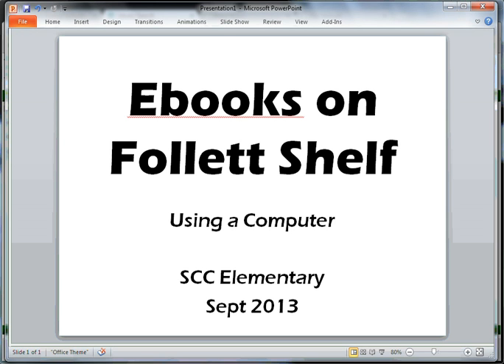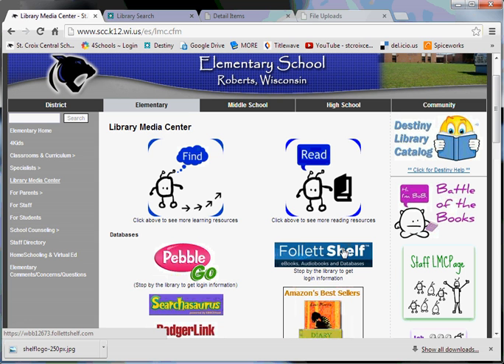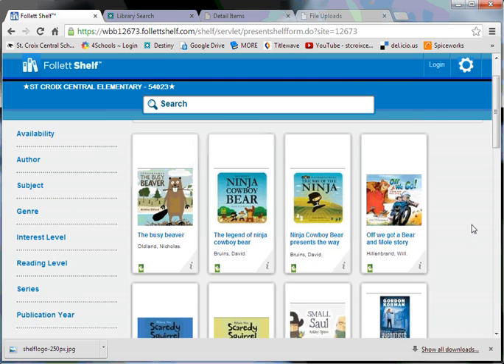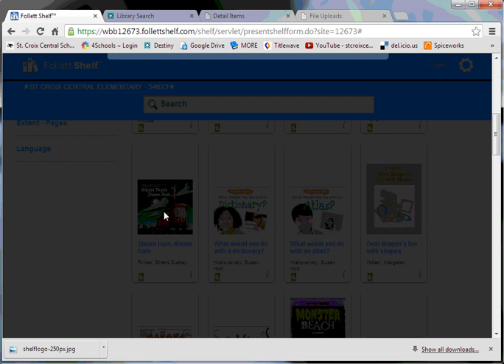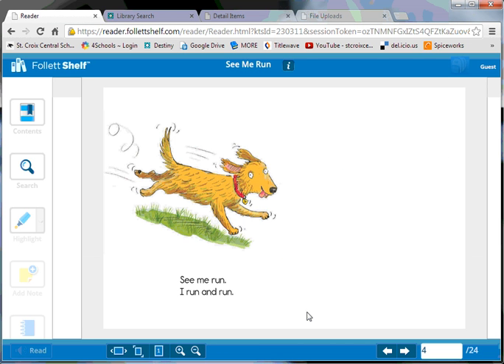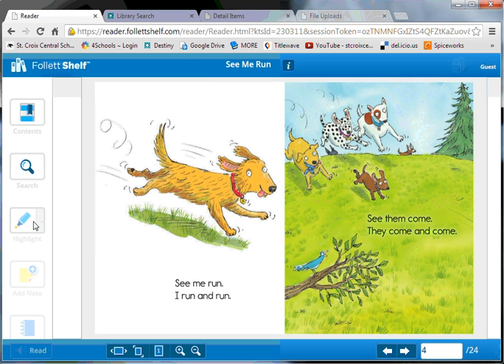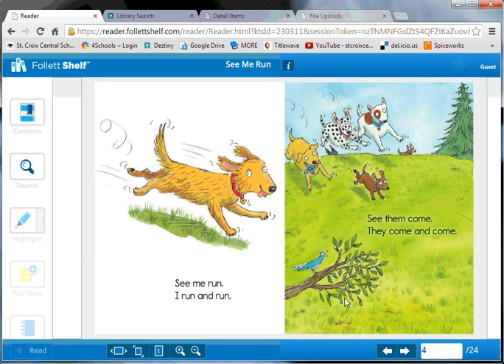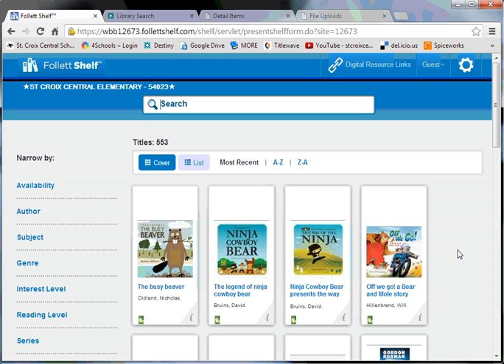Follett Shelf on Computer - Elementary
Learn how to use our Follett Shelf ebooks at SCC Elementary